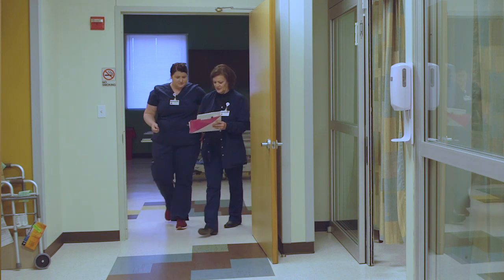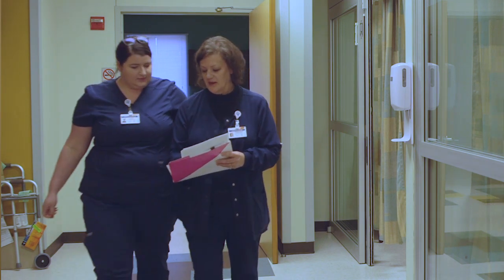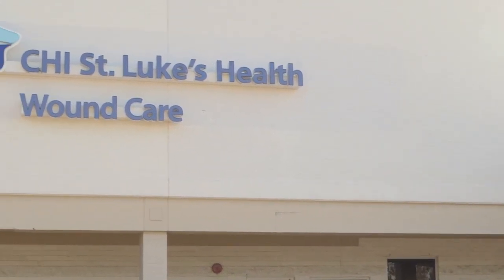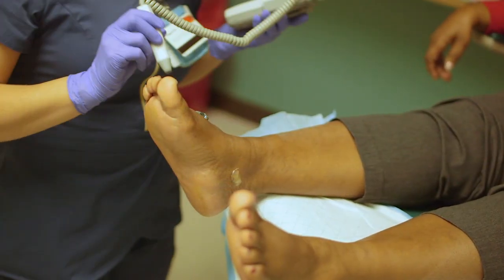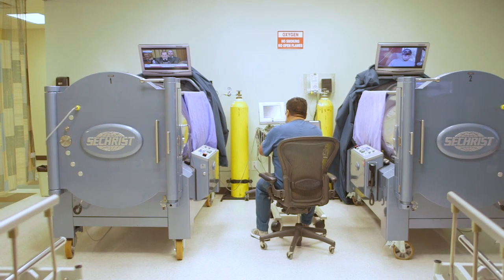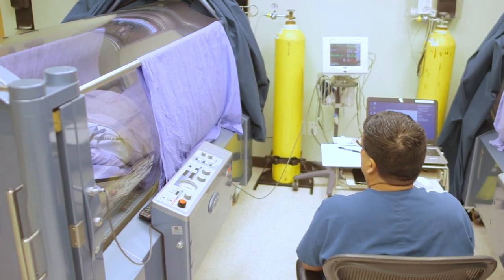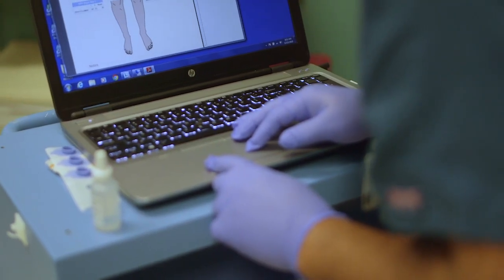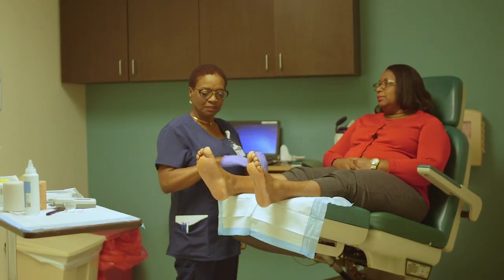Linda Bohacek, Wound Care Center Director - Limbs for Life Program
Learn about the Limbs for Life Program from Linda Bohacek, the Wound Care Center Director for CHI St. Luke's Health Wound Care Clinic–Pasadena.